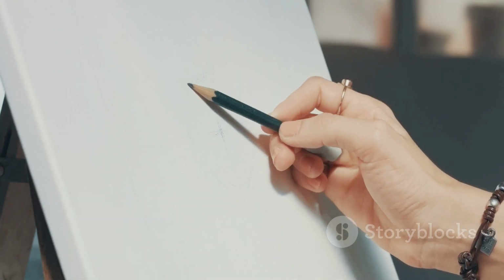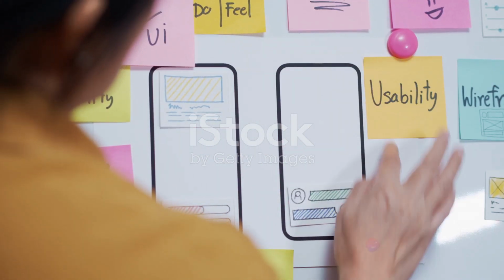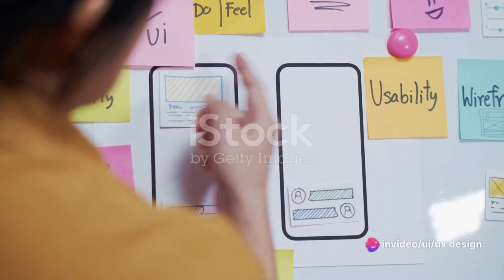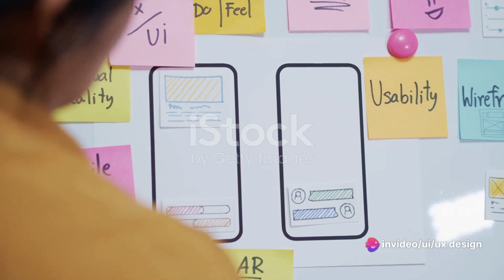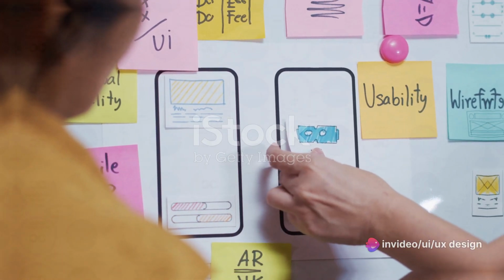Lesson 3: Uncoverin the Secrets of Effective User Research Methods and Techniques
User research is the cornerstone of designing products and experiences that truly resonate with your target audience. In this in-depth exploration, we'll uncover the secrets behind the most effective user research methods and techniques. From surveys and interviews to usability testing and eye-tracking, we'll demystify each method, explaining when and how to use them for maximum impact. Whether you're a UX professional looking to sharpen your skills or a newcomer eager to learn the ropes, this video is your comprehensive guide to conducting user research that ensures your designs hit the mark. Join us for an insightful journey into the world of user research, and equip yourself with the knowledge and tools needed to create products that users love.